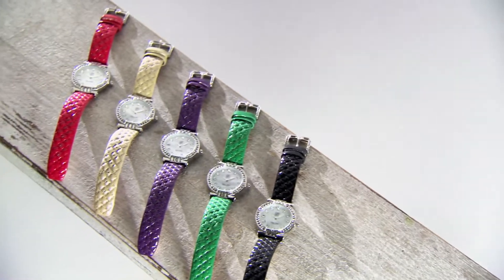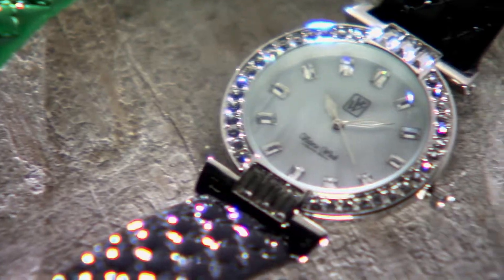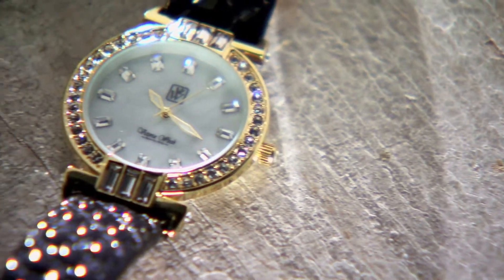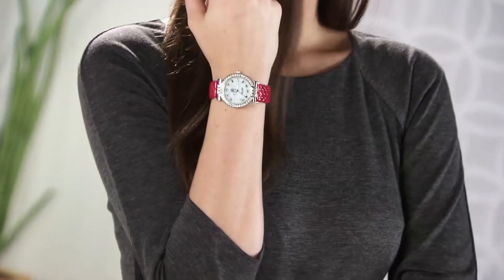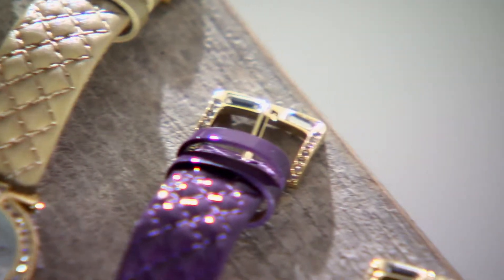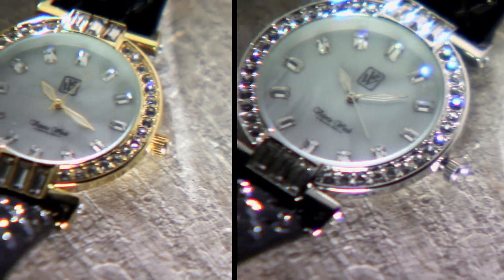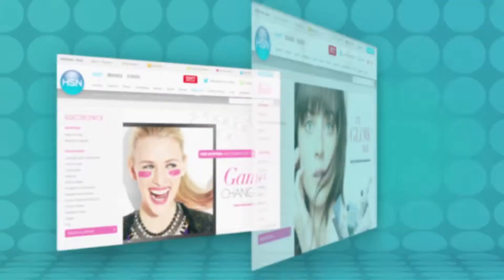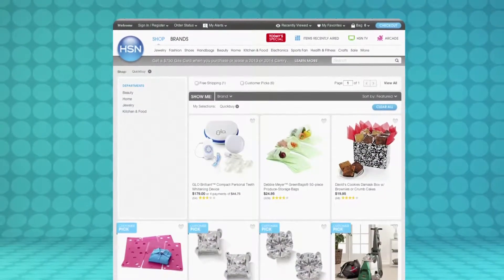HSN | Quickbuy | Item #286422 | Victoria Wieck Quilted Watch